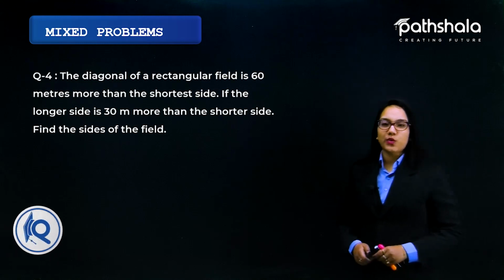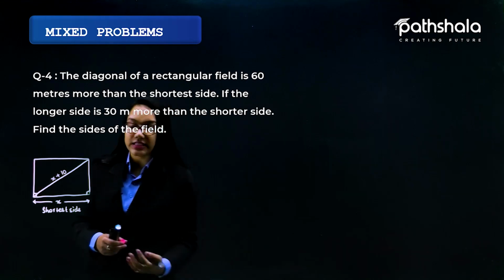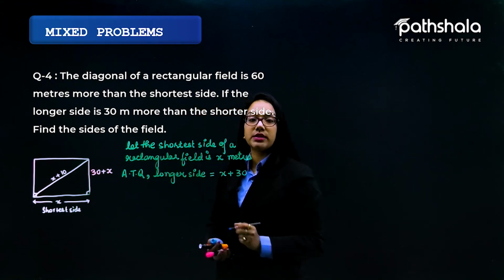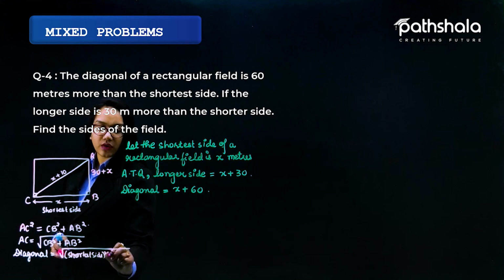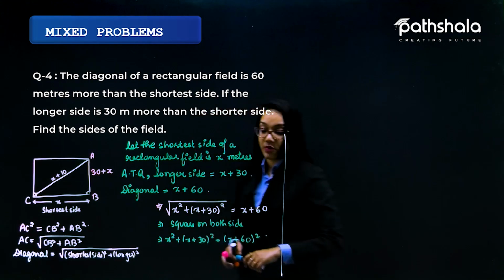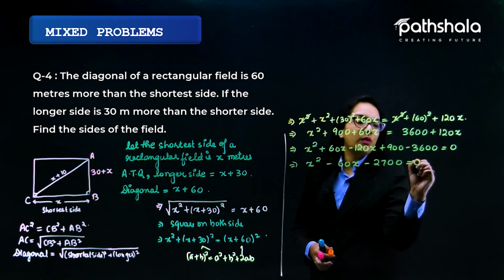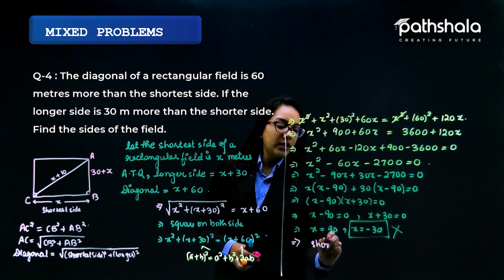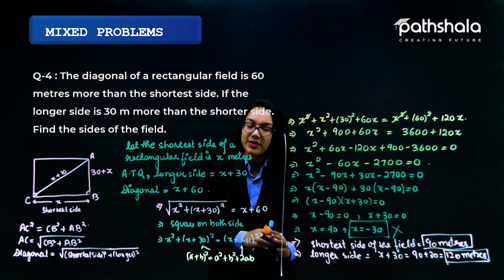Mixed problems (Q-4) | 4 Quadratic equation | Maths | Class 10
Topic Name : Mixed problems (Q-4)